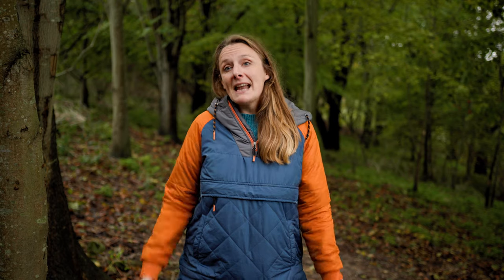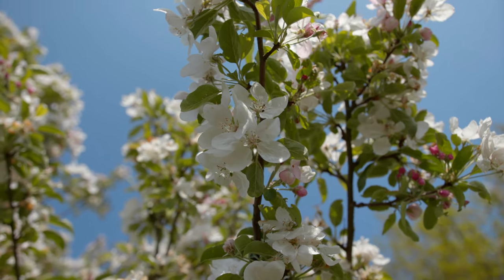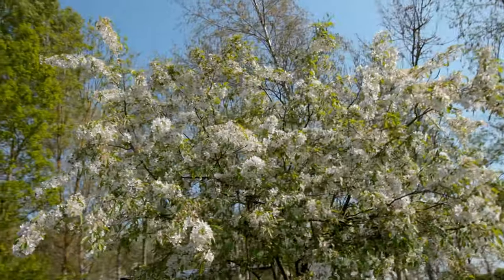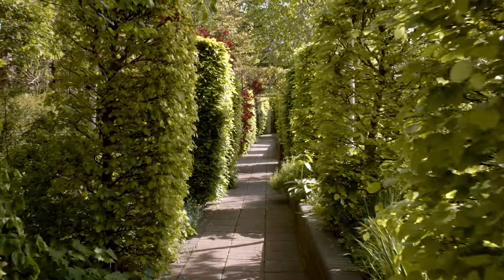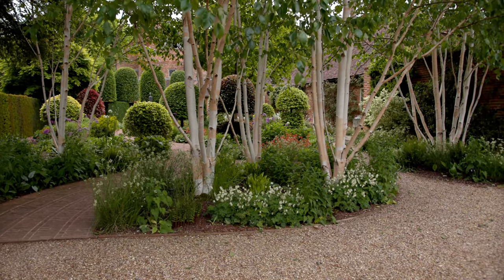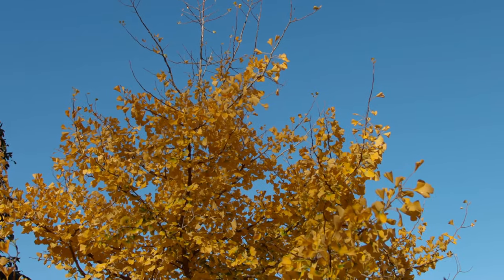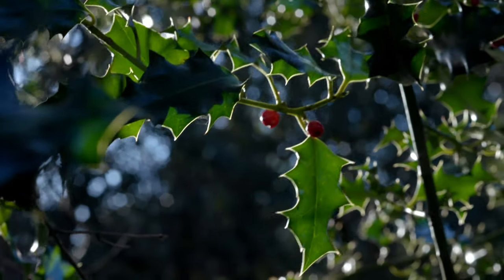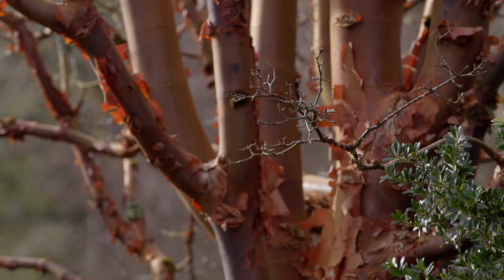Trees Throughout the Year with Kate Bradbury | Royal Horticultural Society